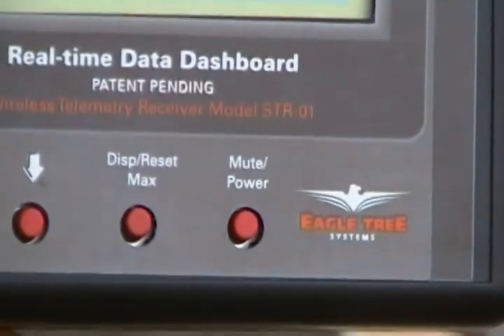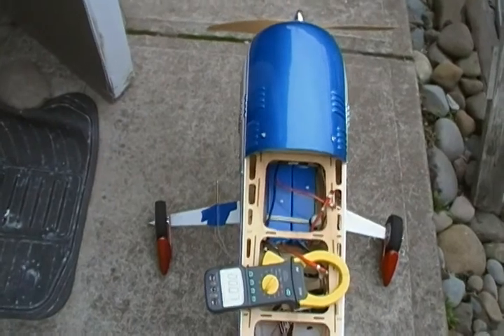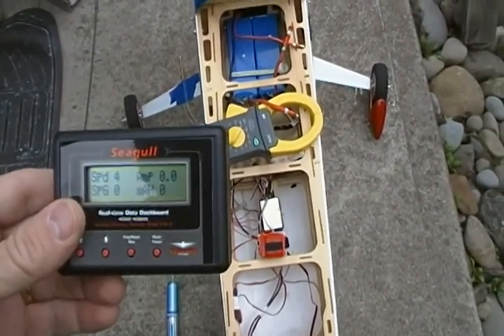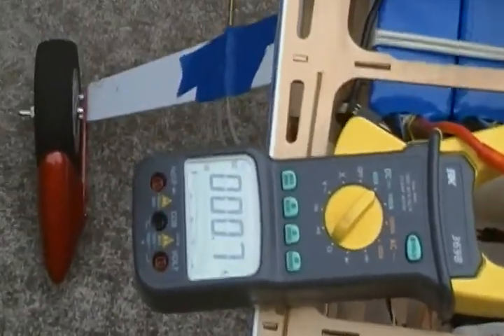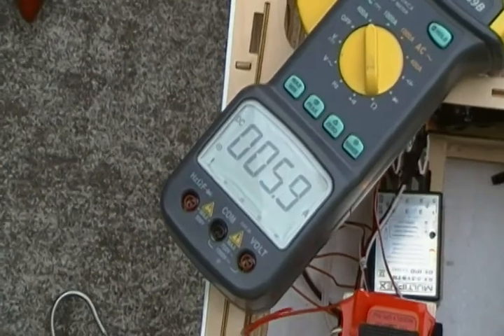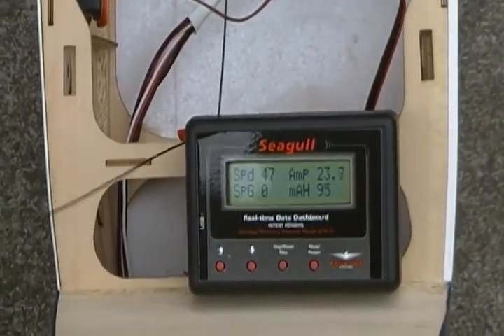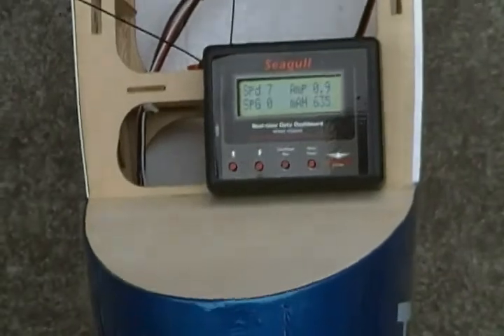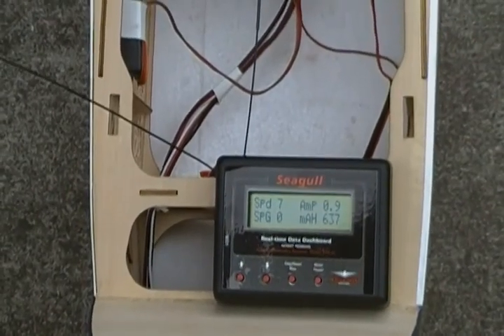Watt A Yak Part 2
Here we are testing the motor preformance of my electric conversion from a 50cc to Brushless motor